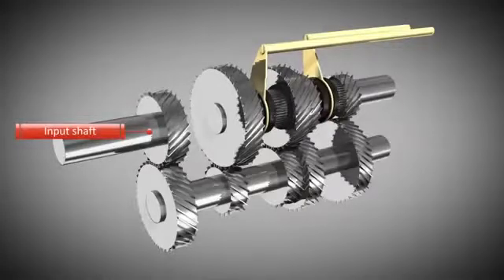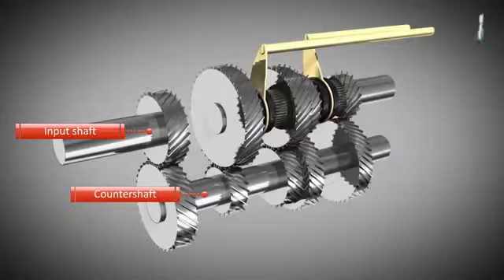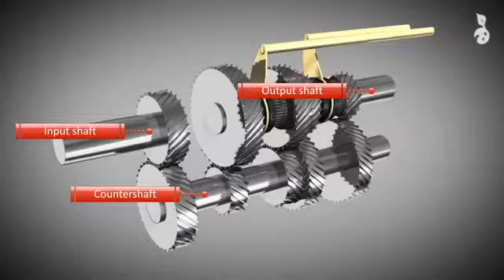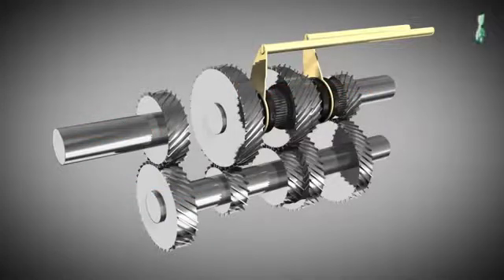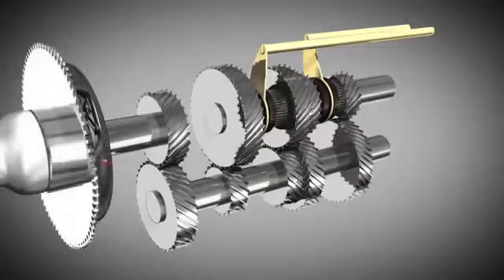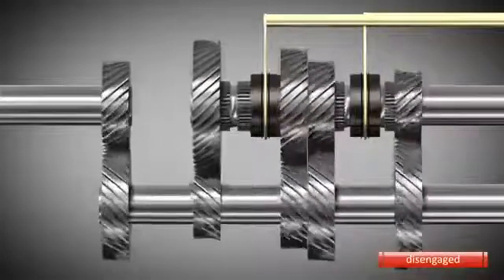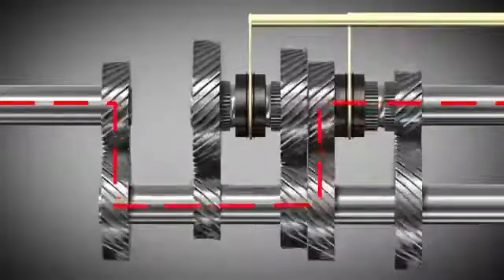Bagaimana Transmisi Manual Bekerja